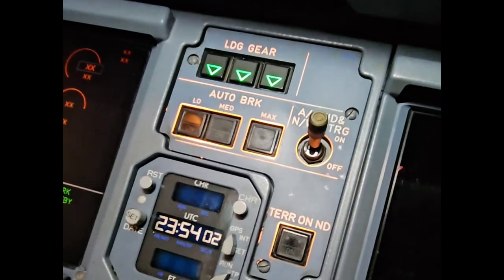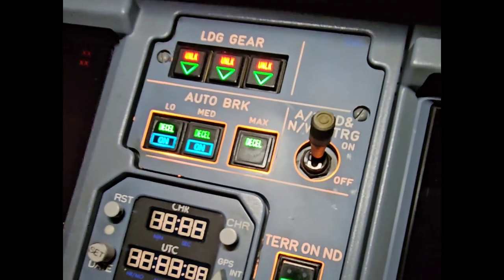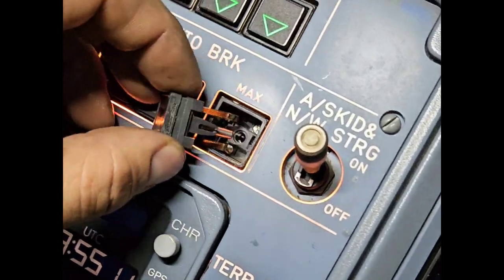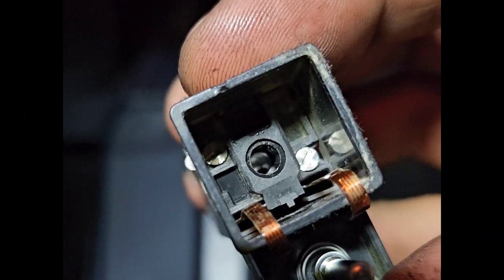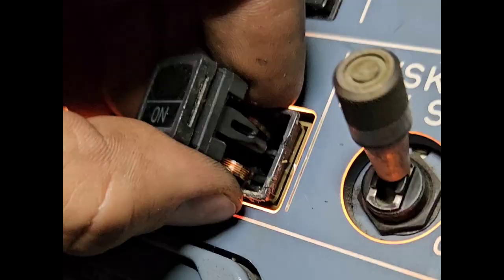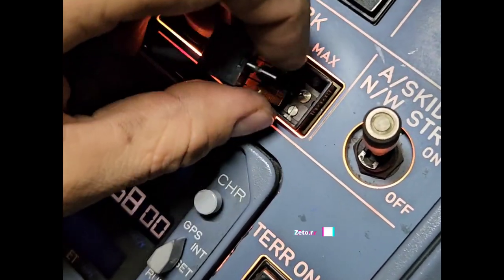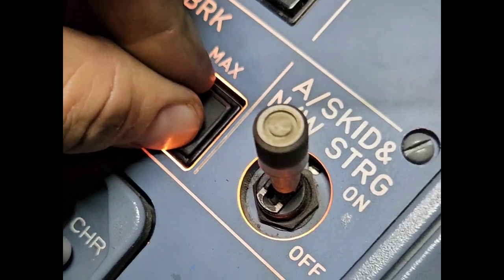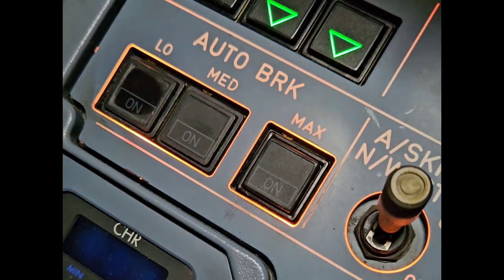How to replace Illuminated Pushbutton Switches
How to replace Illuminated Pushbutton Switches I.A.W. ESPM (Electrical Standard Practices Manual)